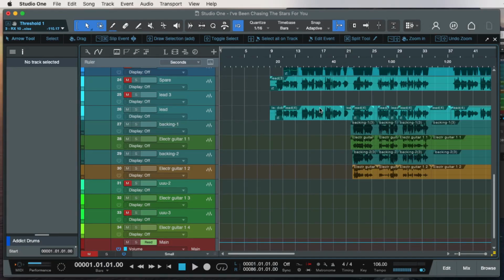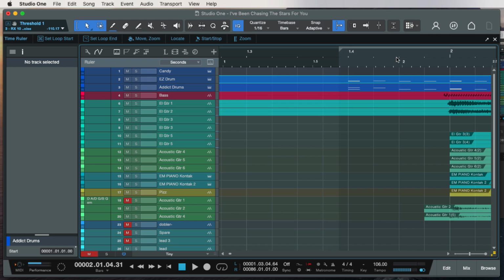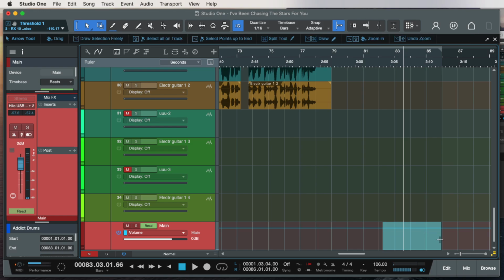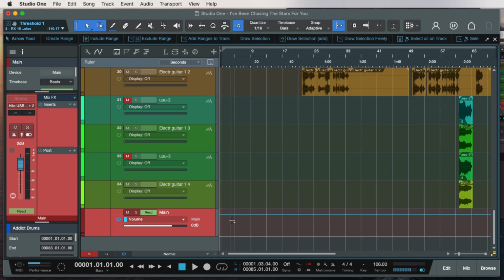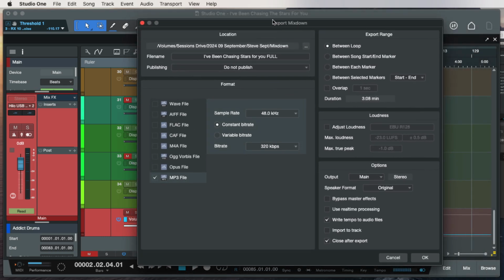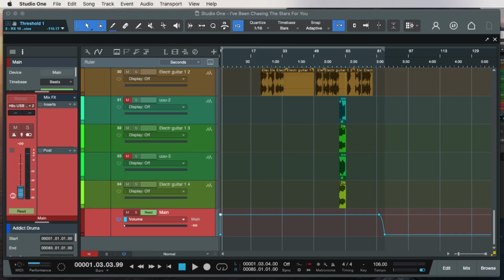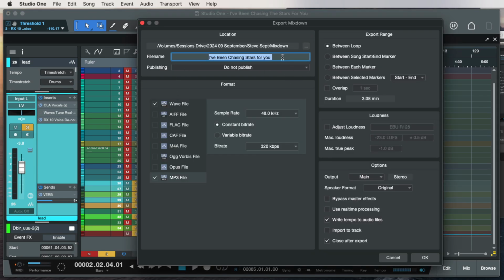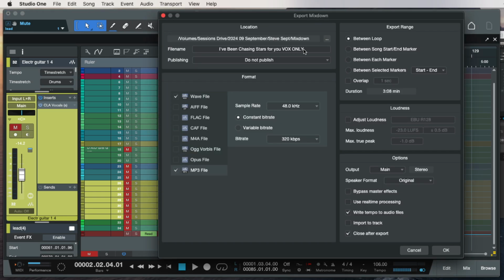How To Make Sure Your Tracks Line Up